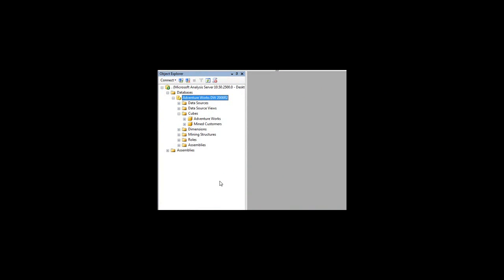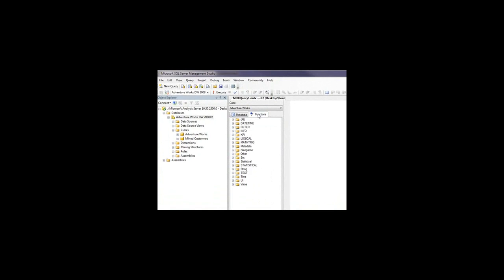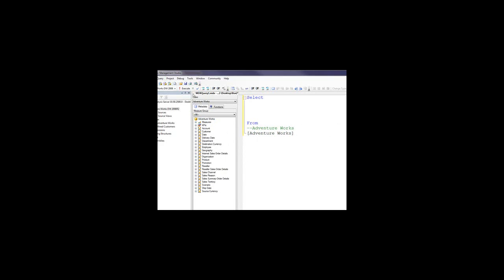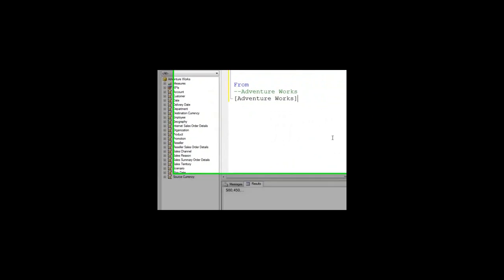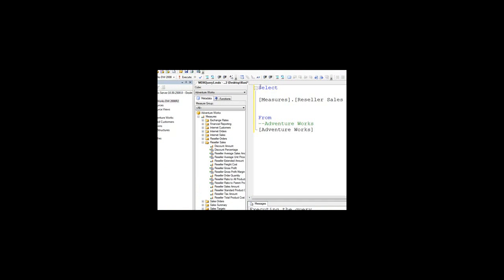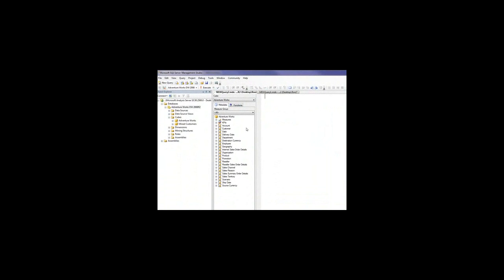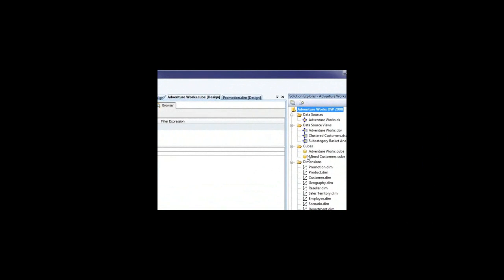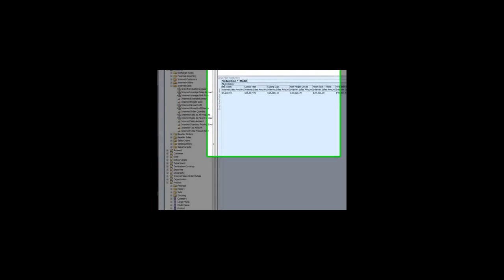MDX Editors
Microsoft Course 50578 MDX with Microsoft Analysis Services